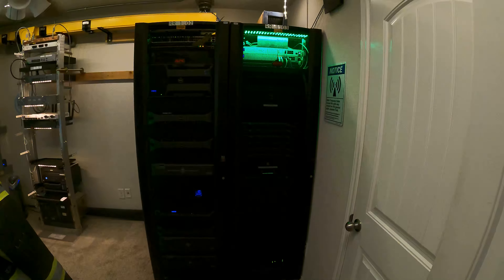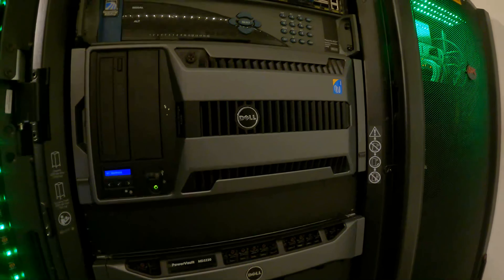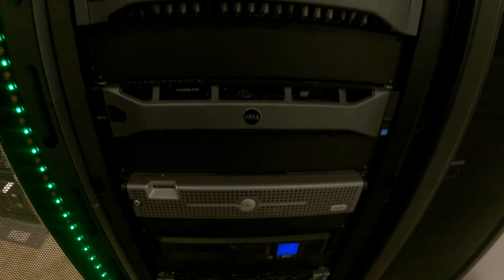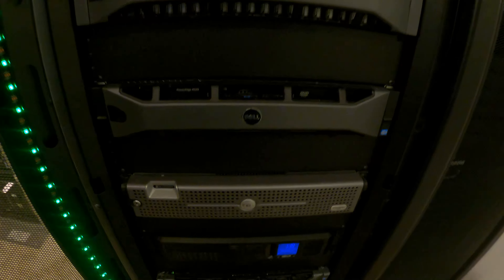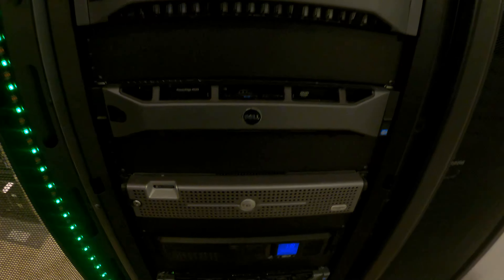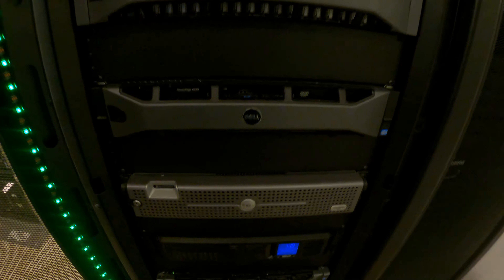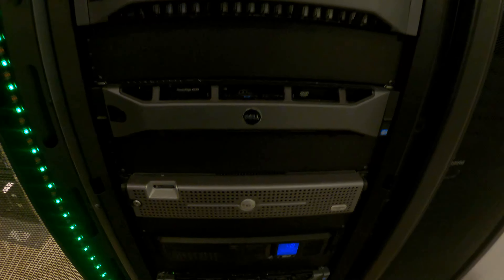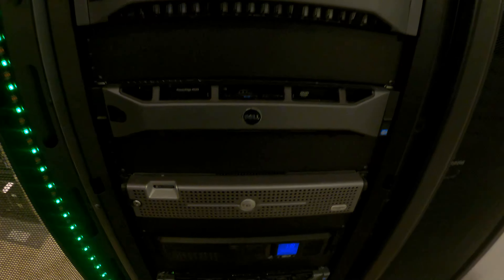Home server room build part 5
Another update on my home server room layout and changes to come. Enjoy!